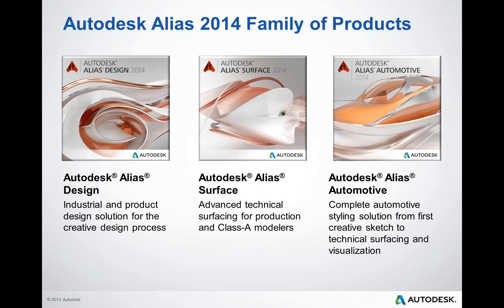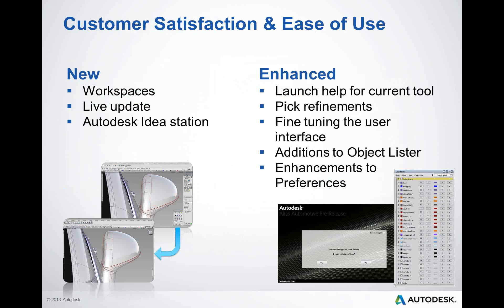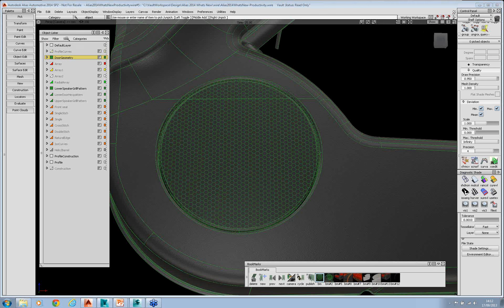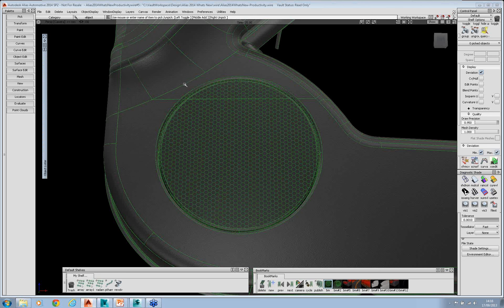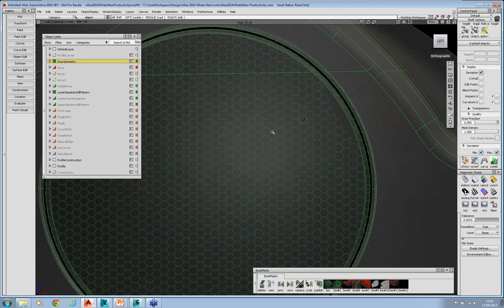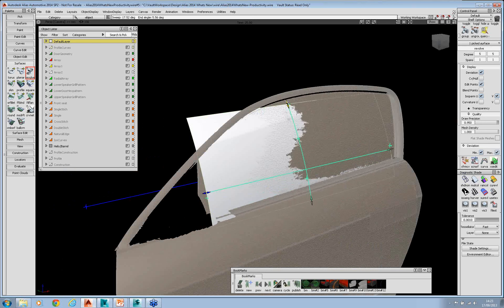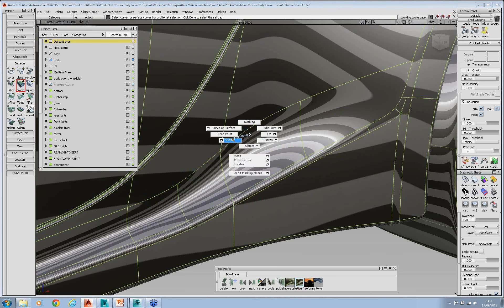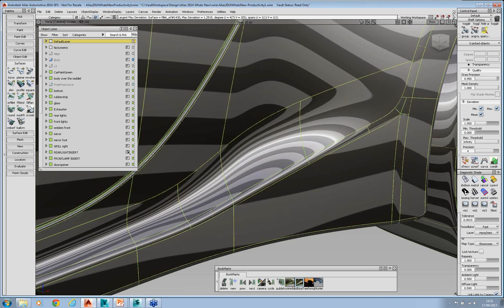Webinar: Autodesk's 'What is new in Autodesk Alias v2014'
The latest episode in the Autodesk Webinar series, 'What is new in Autodesk Alias v2014', took place on 17 September, but if you missed it you can listen to it here.

Participants saw how the latest release is focused on onboarding new users and enhancing the productivity of those experienced in Alias programs and could see areas that applied to them – designers experimenting with ideas, modelers refining designs, Class A surfacers delivering efficient controlled data and visualization experts developing stunning visualizations. All will provide added value throughout their company's design workflow.

Three episodes remain in the 2013 series of Autodesk webinars:

Real Class A in Alias – helping accelerate design development
Concept modeling for automotive
Using the T-rig tool in real life
Autodesk's Robin Oldroyd, technical specialist – Industrial Design and Visualization, presented the webinar.

Robin has worked for Autodesk since 2006 and during his career he's been strongly focused on Industrial design and visualization. Robin has an in-depth knowledge of solutions for creative design in Automotive, Transportation, and Consumer products and is currently a member of the Autodesk Design, Lifecycle and Simulation Group, which focuses on supporting the creative design customers and partners within Northern Europe and larger customers worldwide.

Before joining Autodesk, Robin worked for Alias holding various technical positions connected with the Automotive and Design industry and has a Degree in Industrial Design from the University of Teesside in Middlesborough, UK.